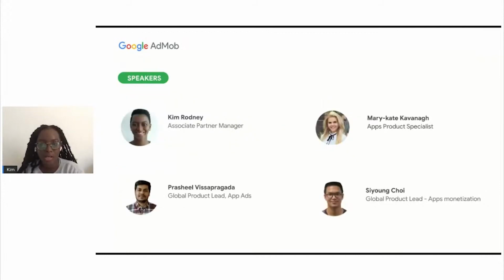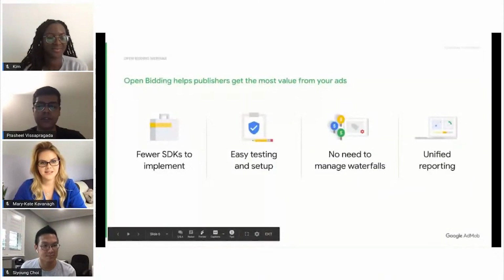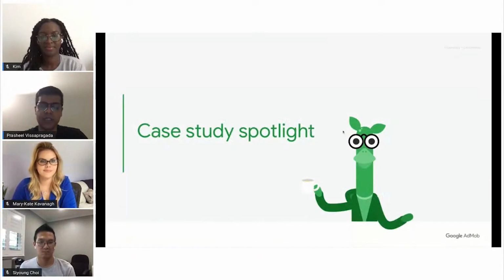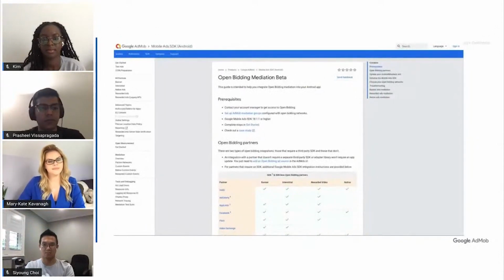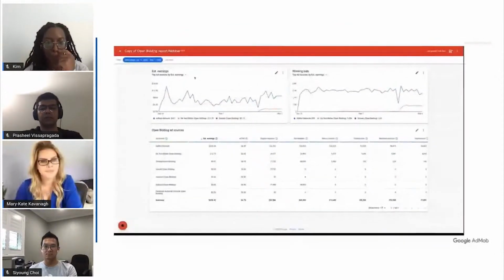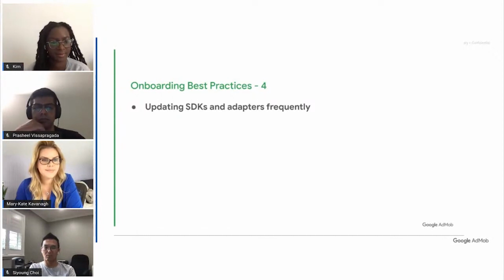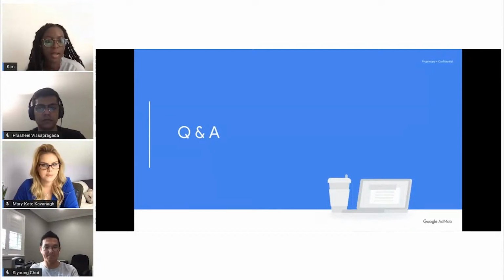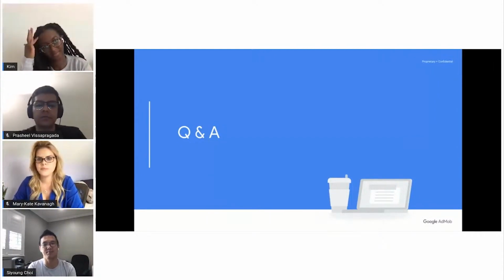[Webinar] Earn more with Open Bidding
Watch the webinar and learn how Open Bidding can help you earn more revenue from your apps.

AdMob product specialists will cover the following topics:
- Product overview: What is Open Bidding
- Product demo: How to set up Open Bidding in your account
- Q&A